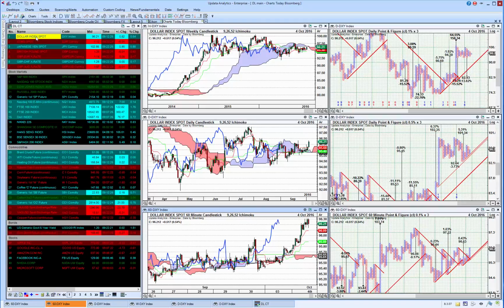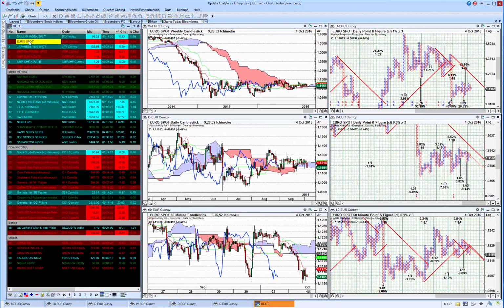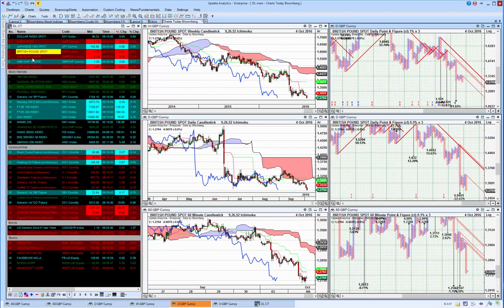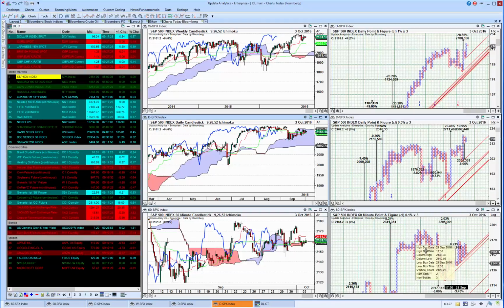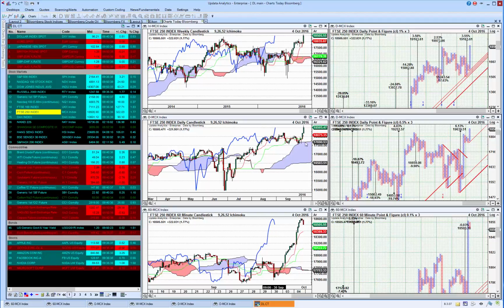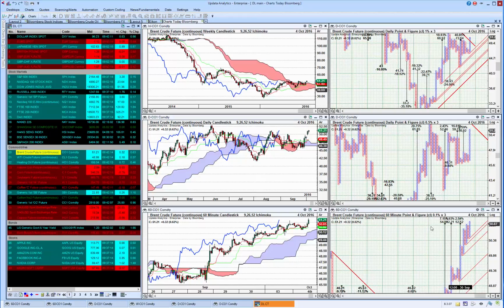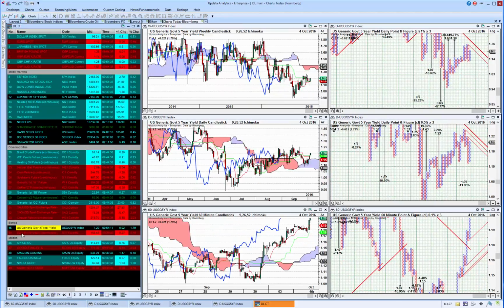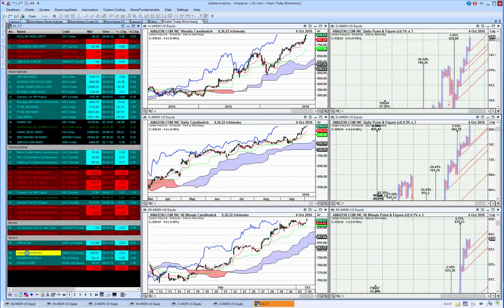Charts Today - October 4th 2016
A quick look at FX, Stock markets and commoddities